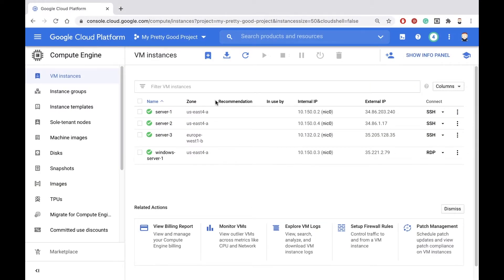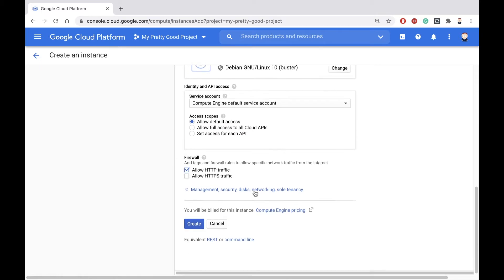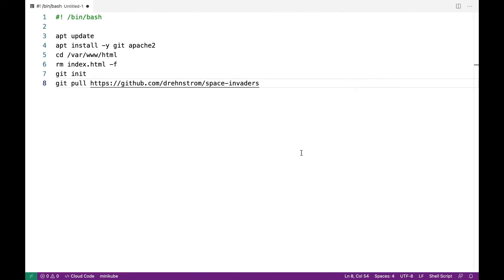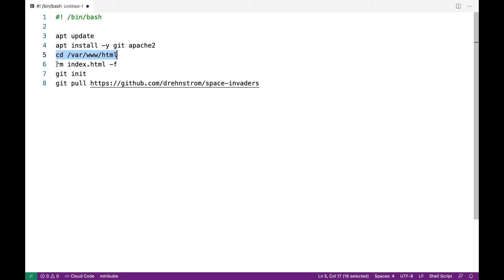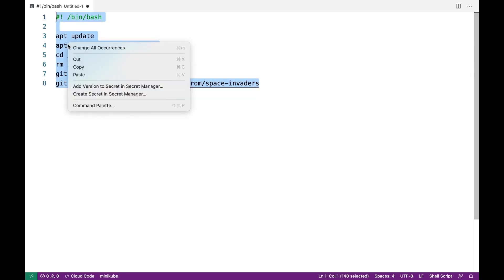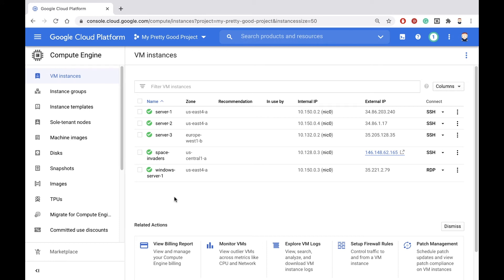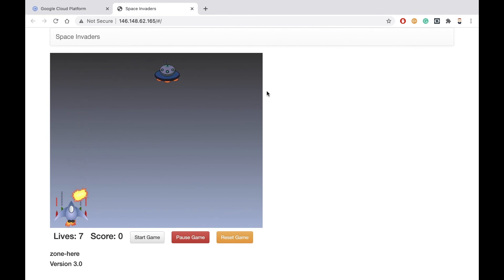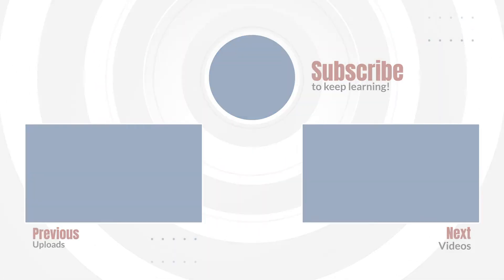6. Running Startup Scripts in VMs | Google Cloud Quick Tutorials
Using startup scripts with virtual machines can be useful and timesaving. Here, Doug teaches you how to do just this in Google Cloud.